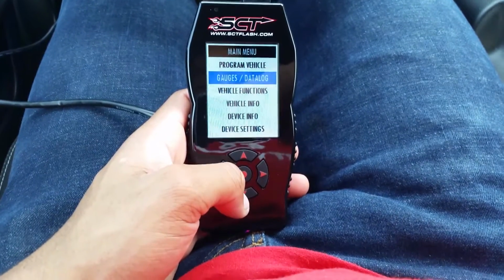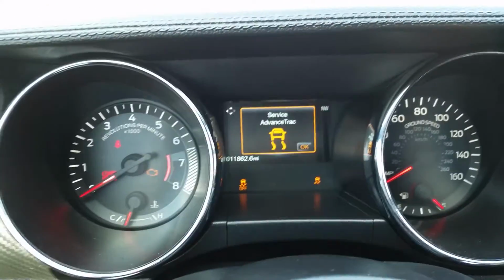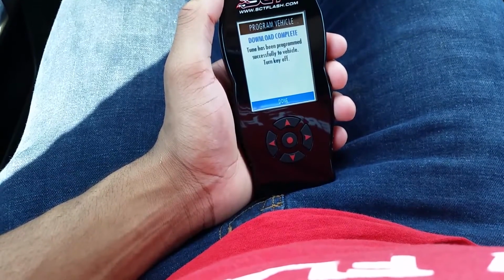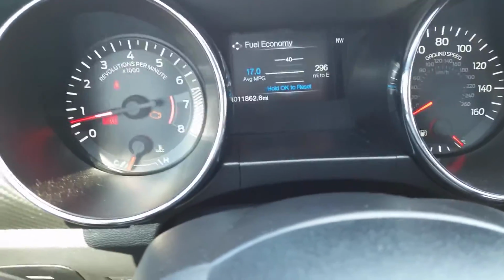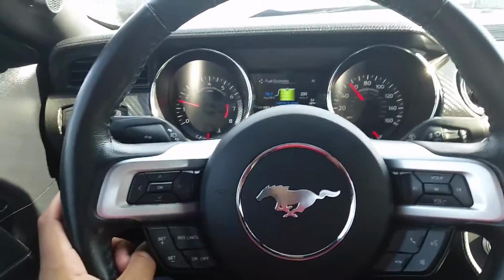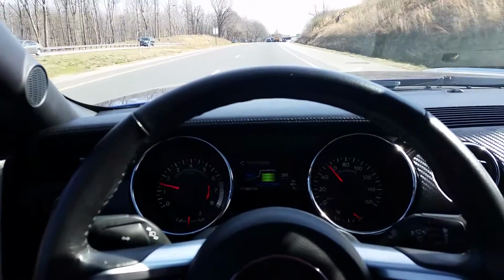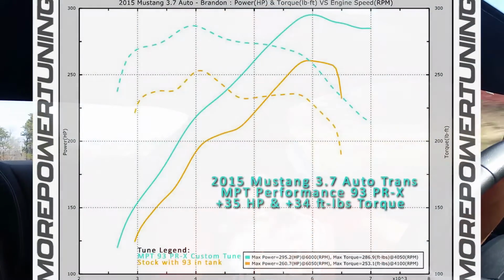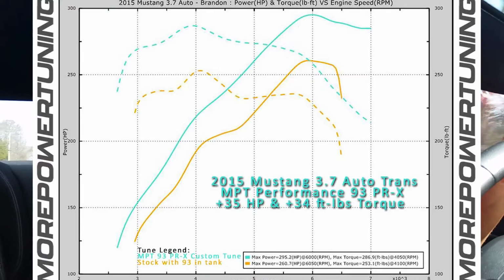V6 Mustang MPT Tune Review